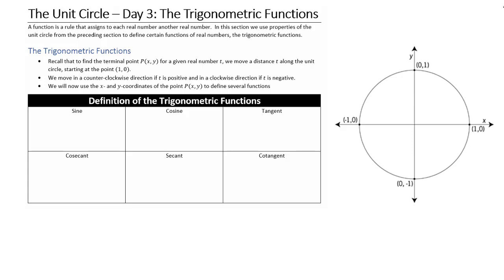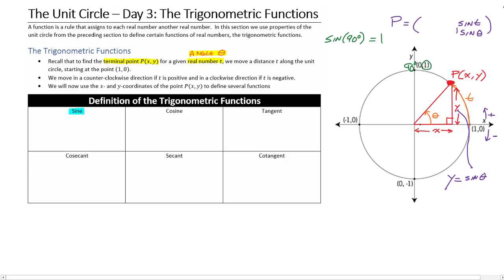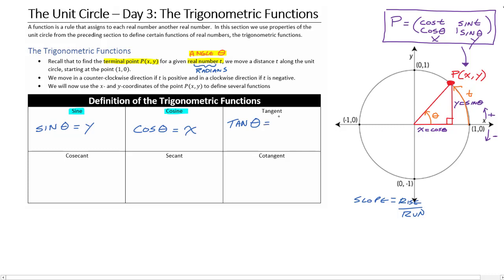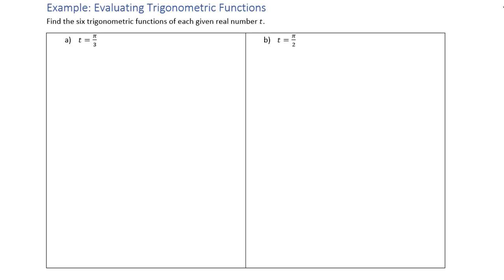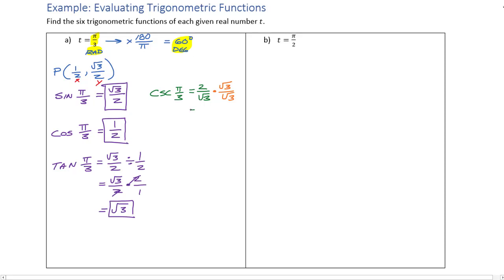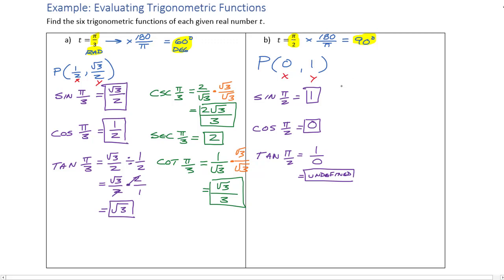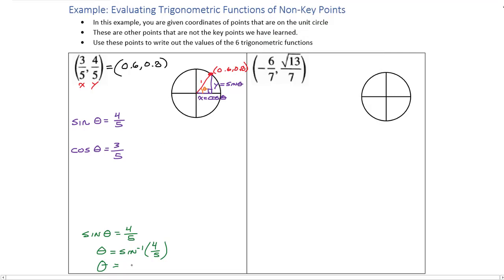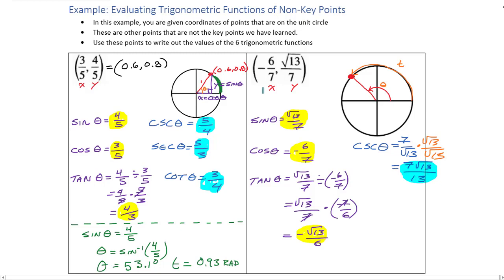Gr 11 Lesson 27 (Semester 2) - The Unit Circle Day 3